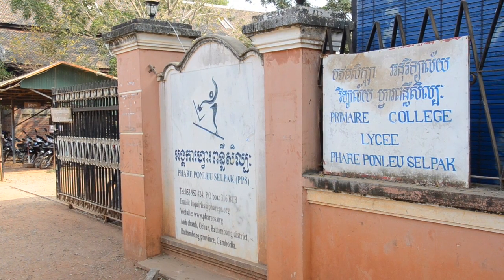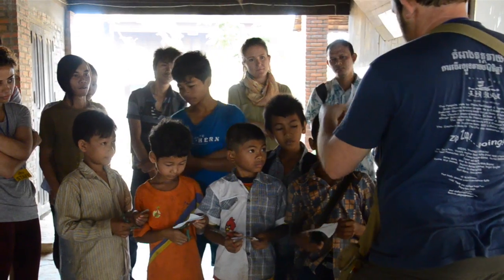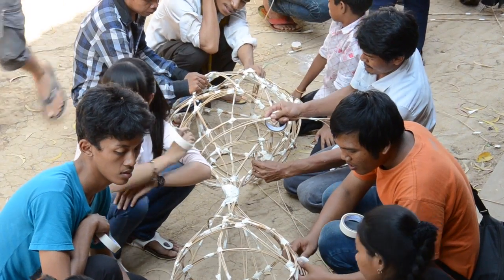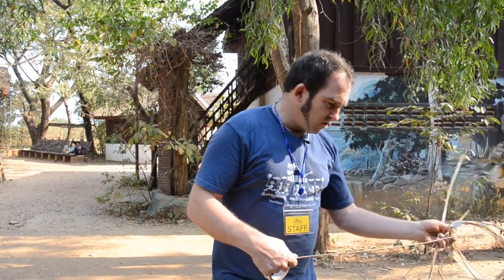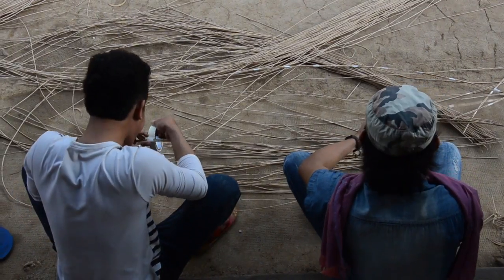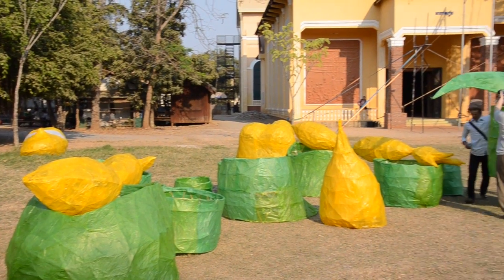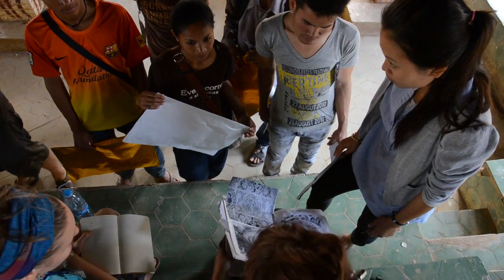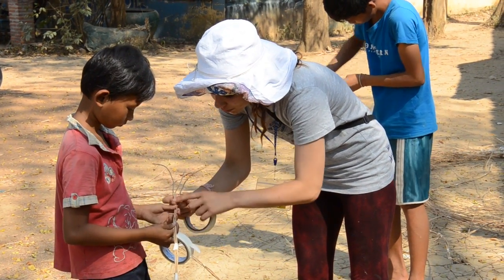Giant Puppet Project - Battambang Trip - Battambang, Cambodia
Giant Puppet Project volunteers visit Phare Ponleu Selpak to start the first puppet and to take part in a skills exchange workshop. Eight student artists were brought back to Siem Reap for the project, where they helped run the workshops.